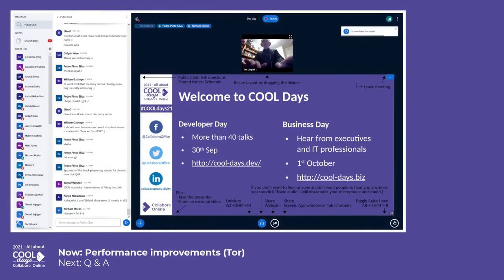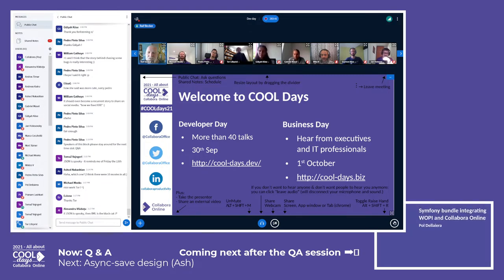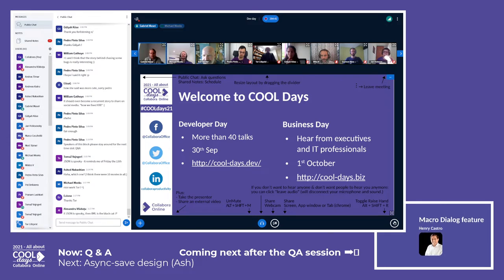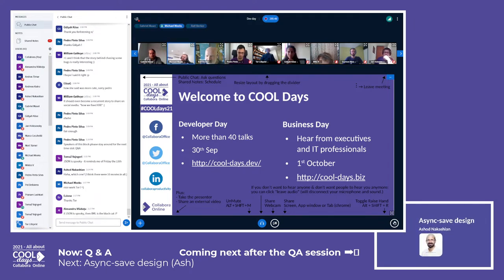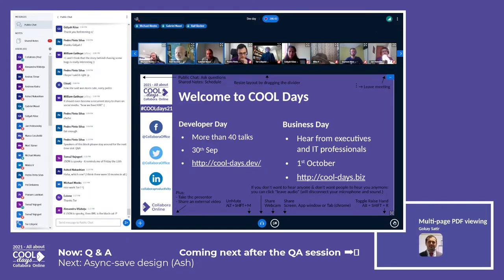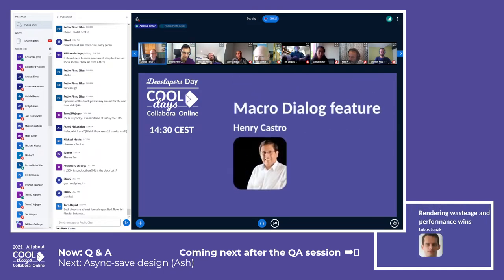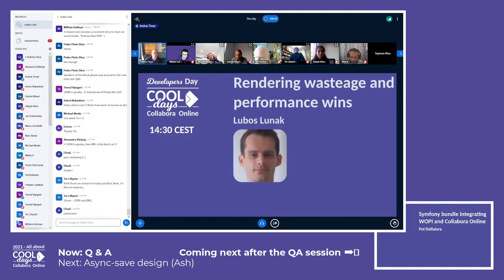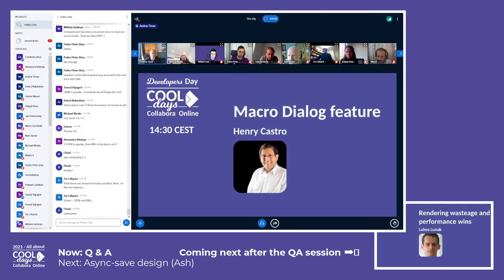QA session 3 - COOL Days 2021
QA session 3 - COOL Days 2021 (Developer Day), September 30th, 2021